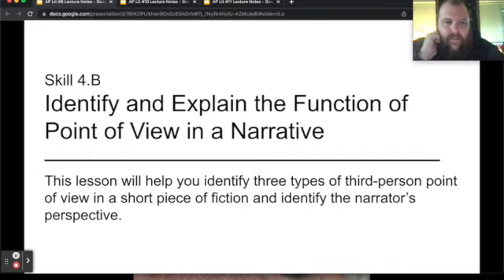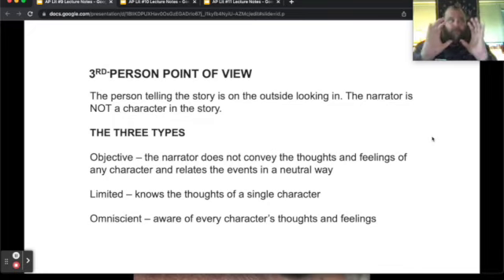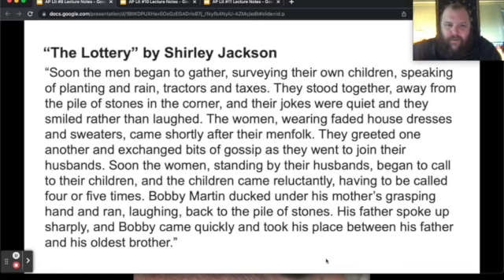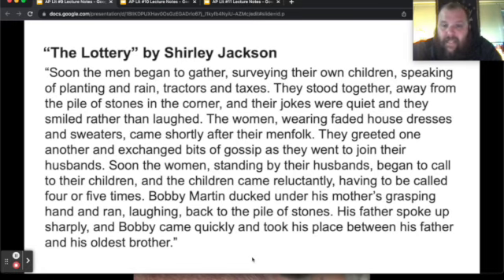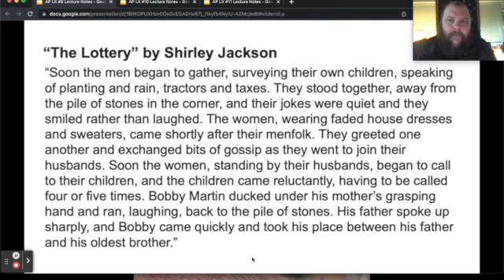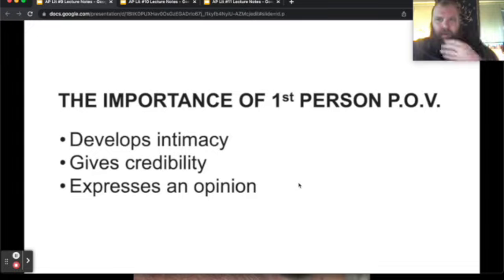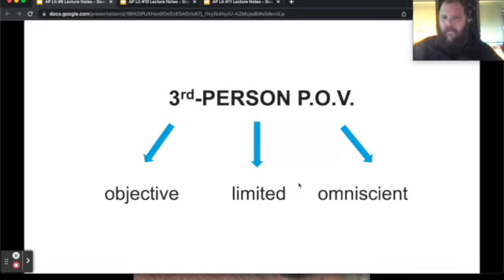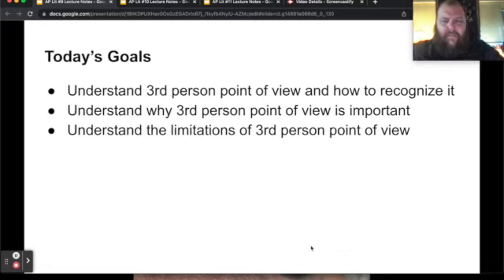AP Lit Help Video #9: Understanding Third-Person Point of View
In this video, you'll learn how to identify the three types of third-person point of view. This will help prepare you for the AP Literature & Composition exam.